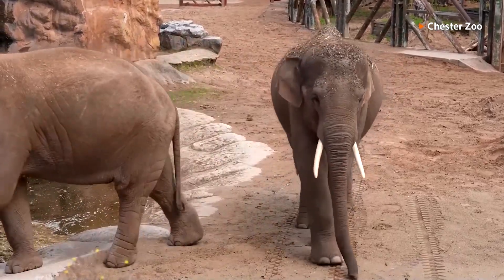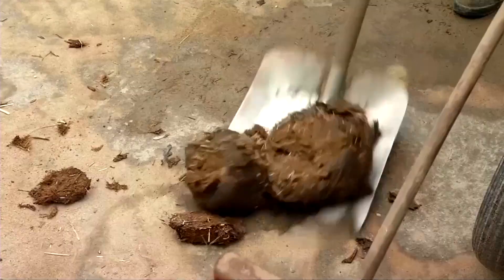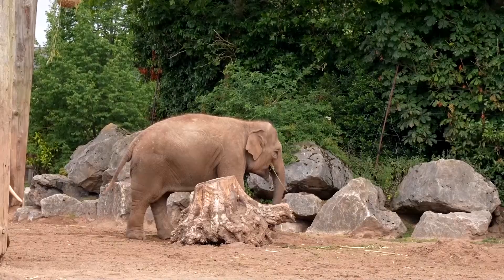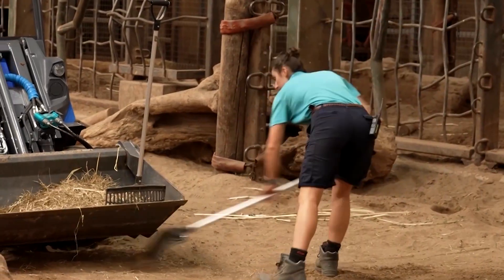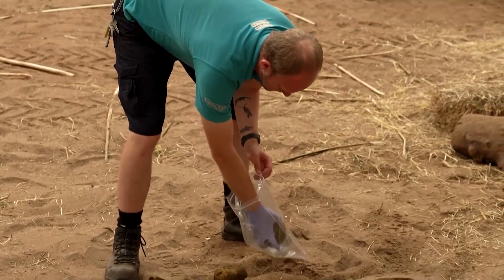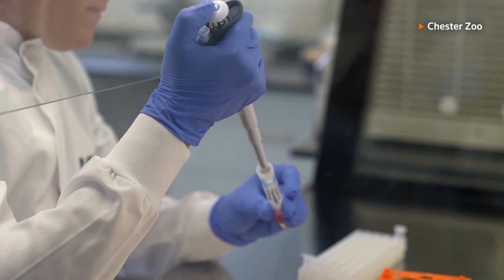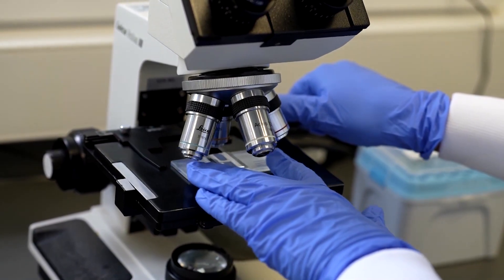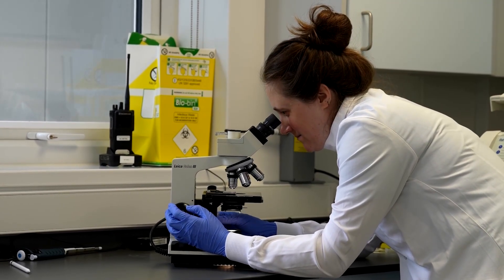Project 'Poo Zoo' uses animal dung to save at-risk species | REUTERS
Britain's Chester Zoo is pioneering a new technique to protect endangered species by harvesting living cells from animal dung. Project ‘Poo Zoo’ aims to boost conservation breeding programs by providing a cost-effective way to collect genetic material from animals.